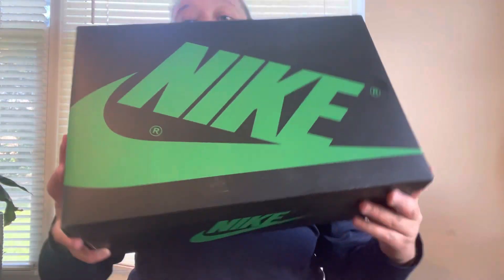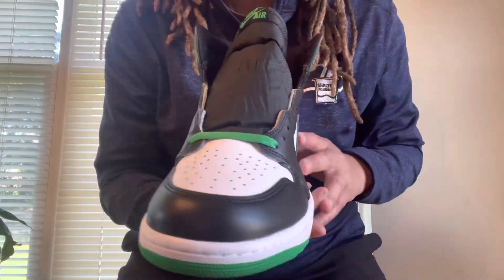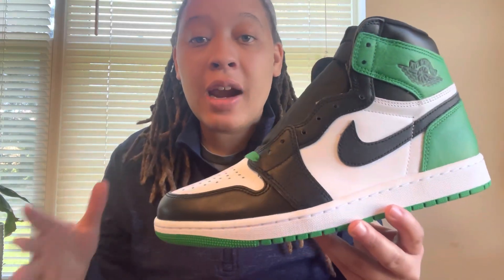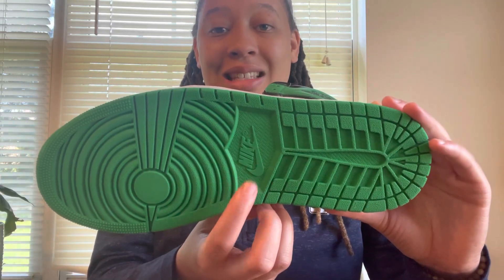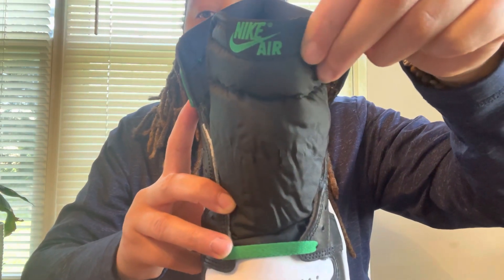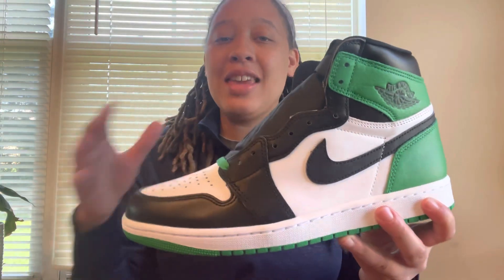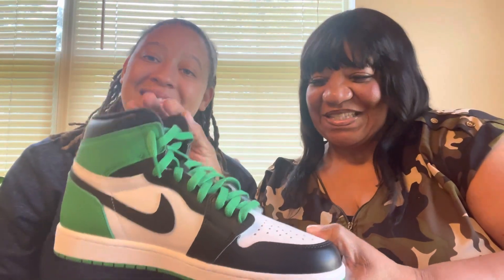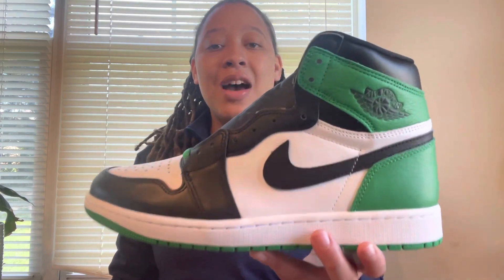THESE ARE BETTER THAN EXPECTED‼️AIR JORDAN 1 “LUCKY GREEN” REVIEW🍀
COP OR PASS?! 👀 The AIR JORDAN 1 “LUCKY GREEN” is releasing THIS SATURDAY, April 15th. Watch this UNBOXING and REVIEW to see if you should cop. I’ll catch you in the next one. ✌🏽